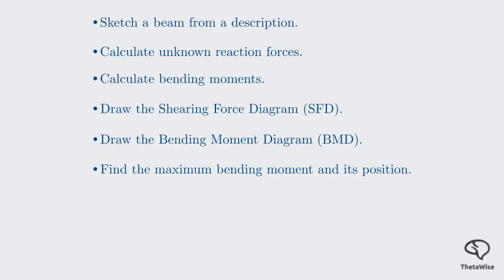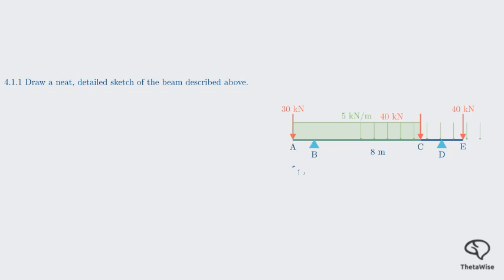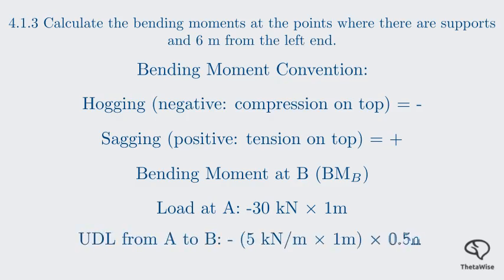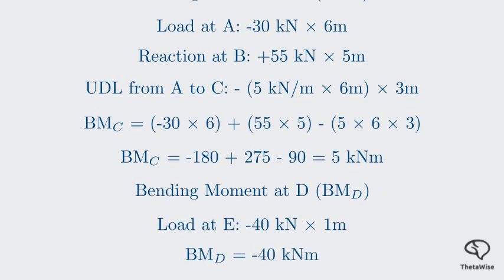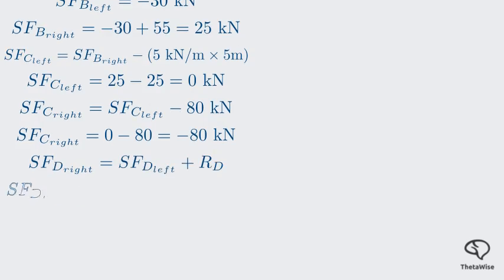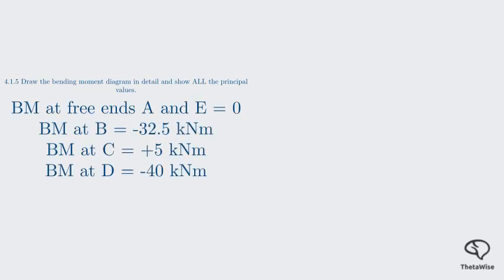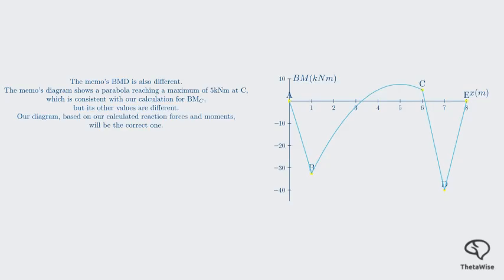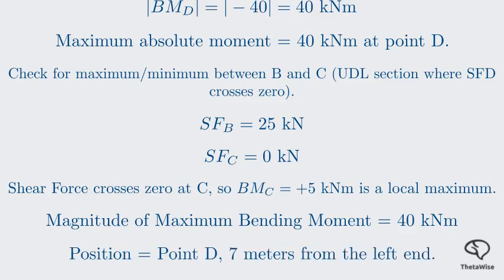Engineering Science N4 November 2024 Question 4 Statics